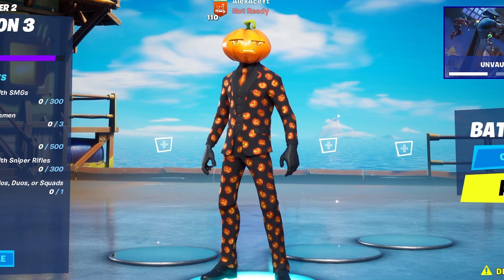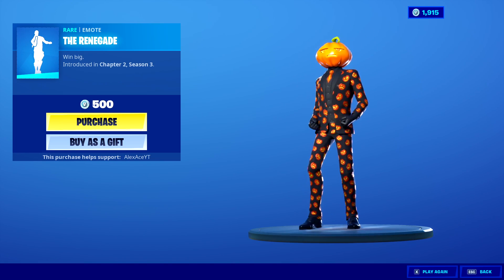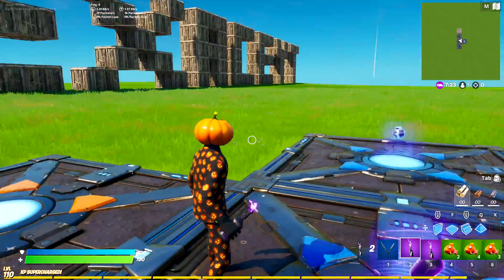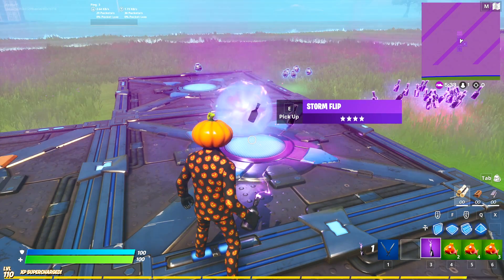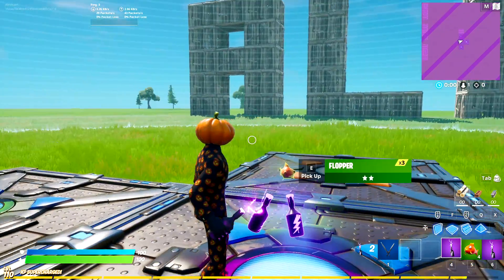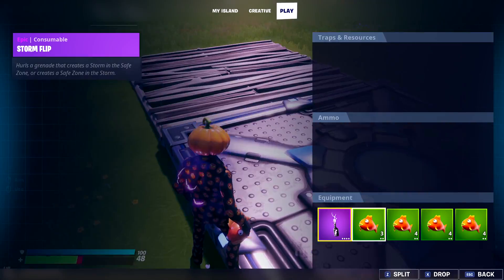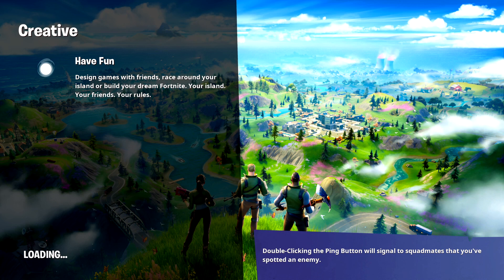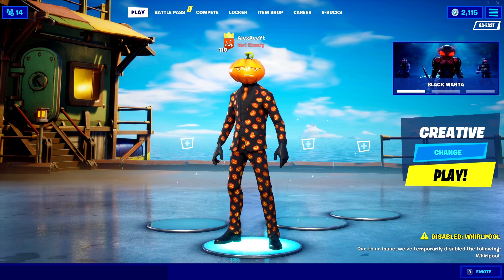I Played The LONGEST FORTNITE GAME EVER (5+ Hours)